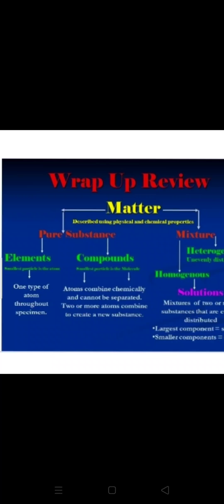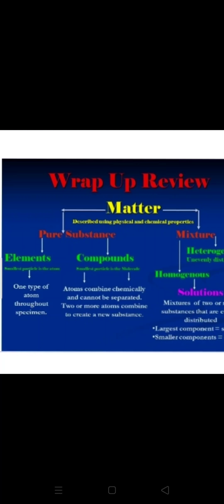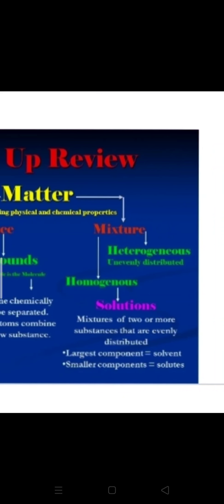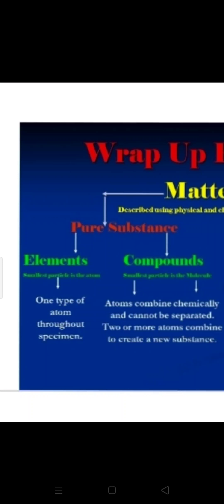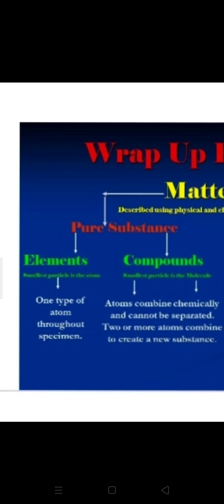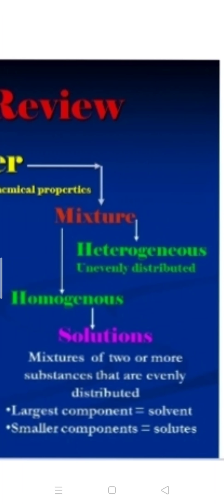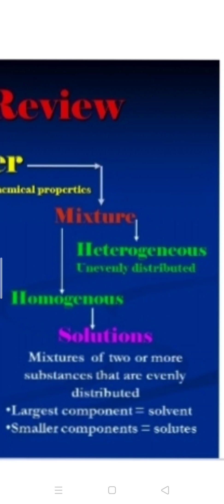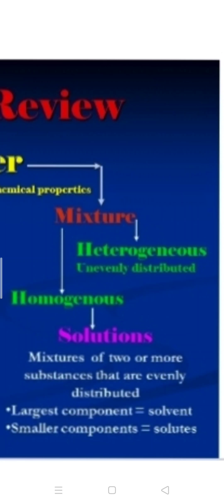Matter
Types of Matter